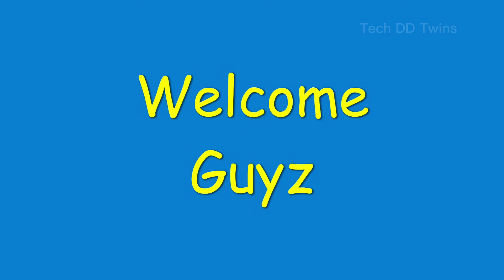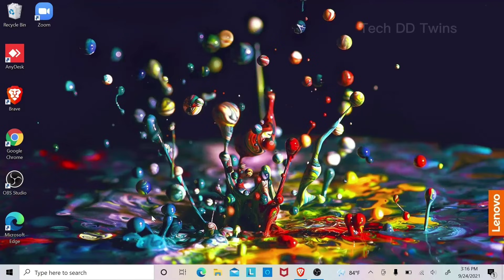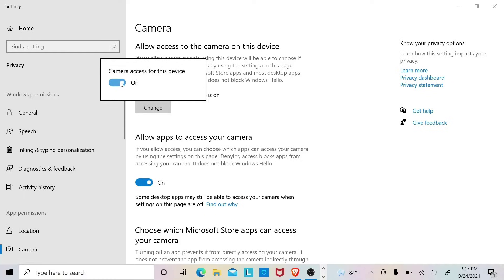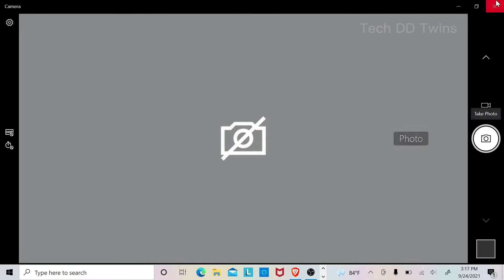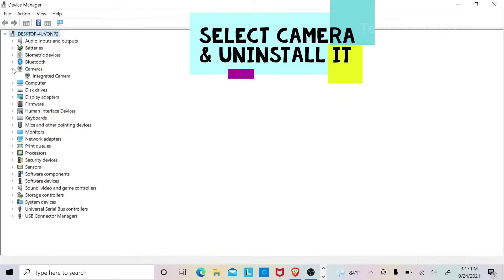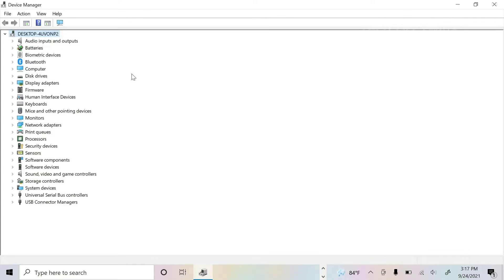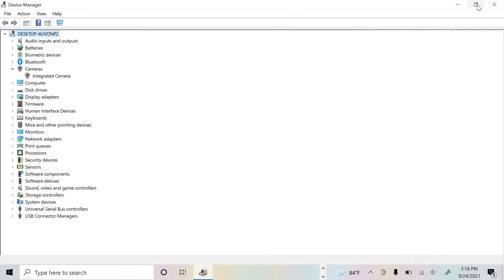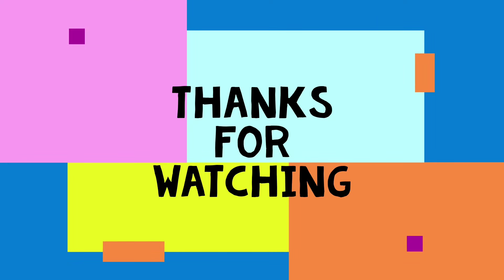Solve Lenovo Laptop Camera not working || Lenovo Yoga camera not working || Camera issue in window10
In this video I have shown the process to solve lenovo laptop camera issue.